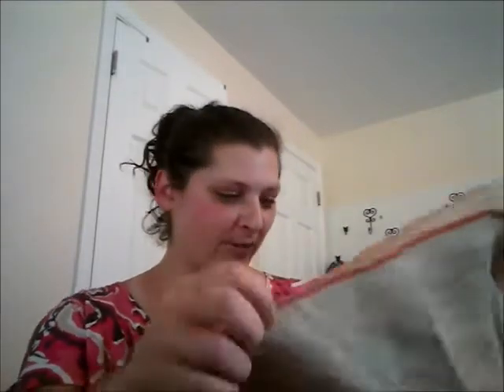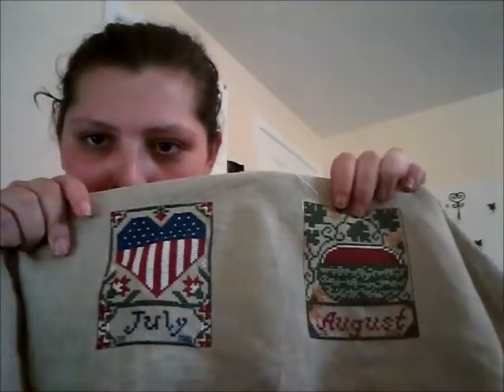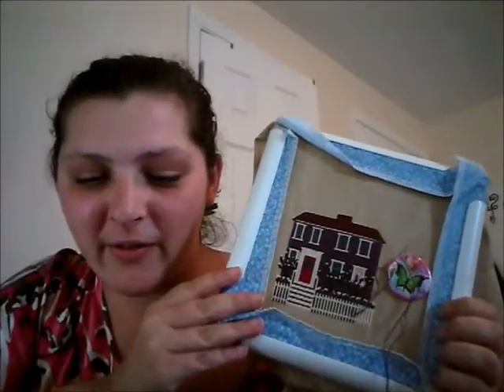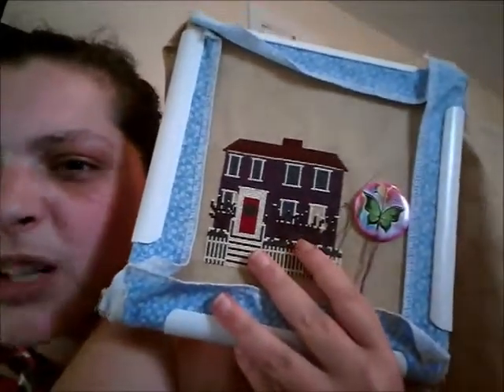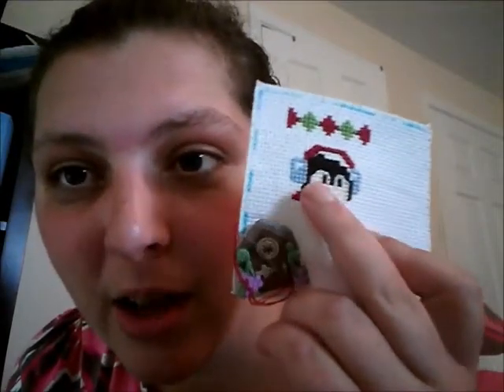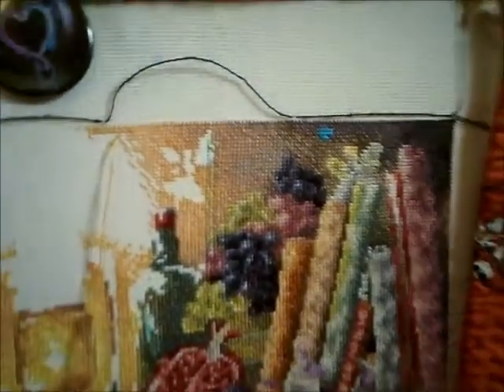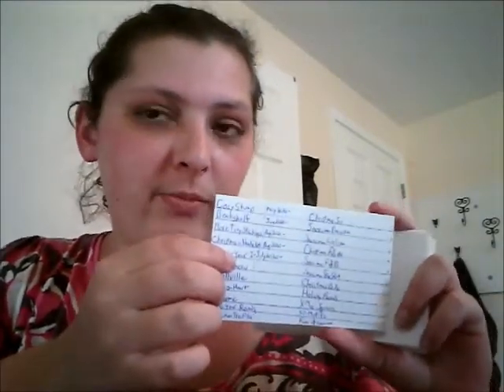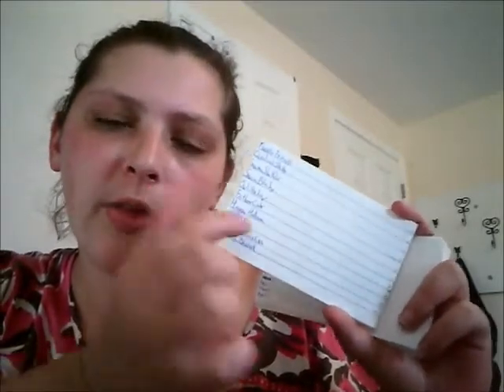Flosstube #2 Wip Updates and a new card system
Hello! I am Jackie, and this is my second cross stitch video. Sharing my wips, a finish, and a card system I started using inspired by Made By Micheele McGraw